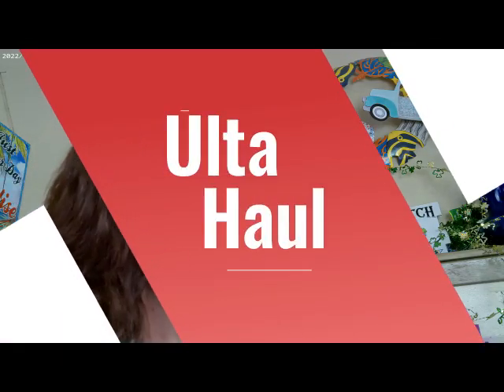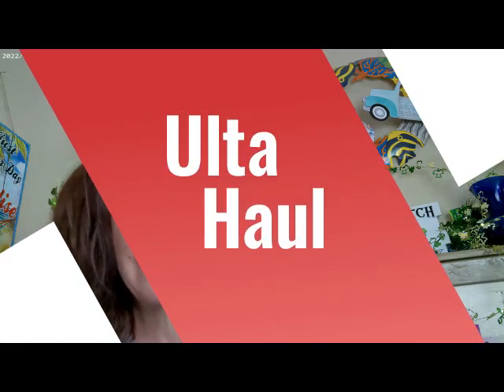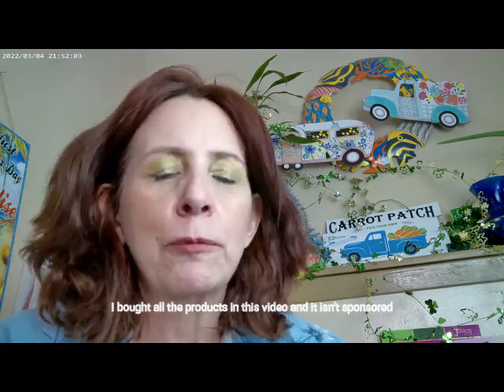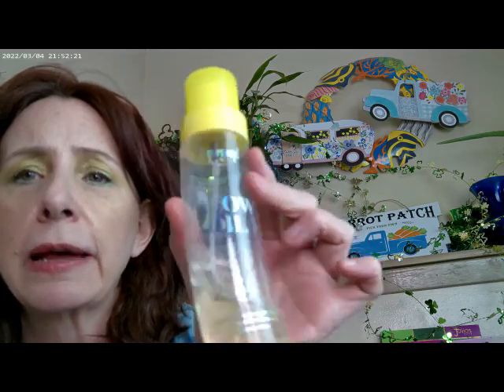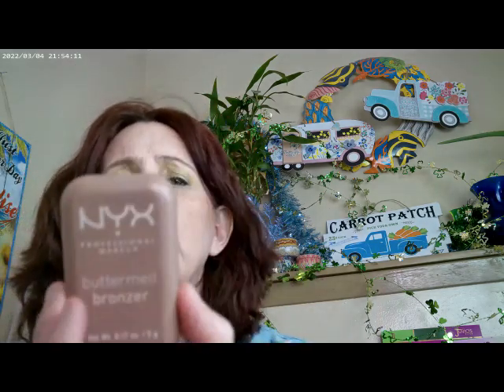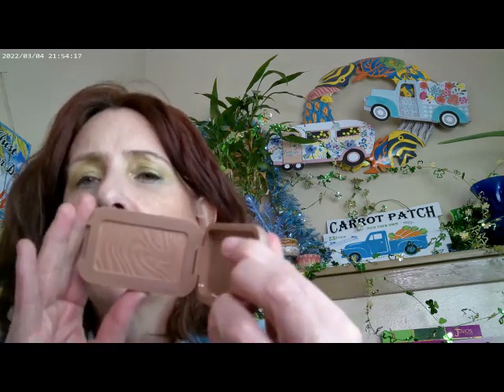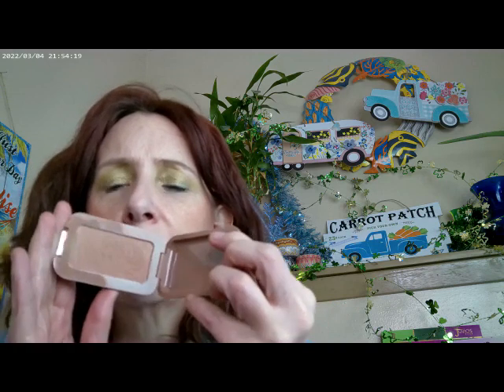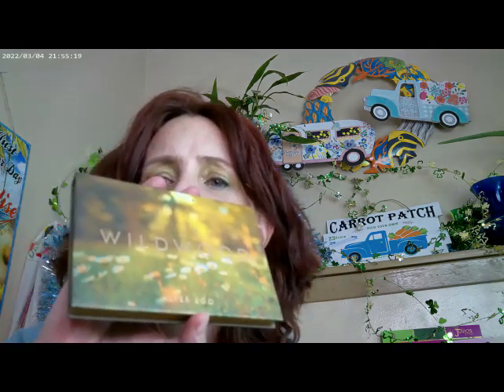Ulta Haul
Superstay C+ Shade 102, Loreal True Match Concealer LN1, Supergoop Glowoil SPF 50, NYX All Butta Up Bronzer,Hard Candy On Agaon, Essence Thick & Wow Carmel Brow, Essence Ultra Long Lasting Mascara, Hard Candy Sheer Envy PrimerLYS Curvy,  Alter Ego Wildwood Palette,Hourglass Ambient Powder, Huda Glowish Fair Light Powder, ELF Setting Spray, Colourpop Multichrome Liners,NYX Butter Gloss Bling No 7 Future Renew Night Creme, Peach Slices Snail Oil Free Moisturizer, Colourpop Pretty Fresh Tint N4